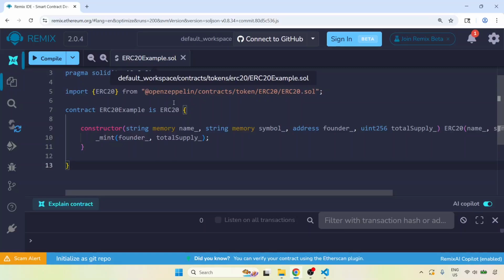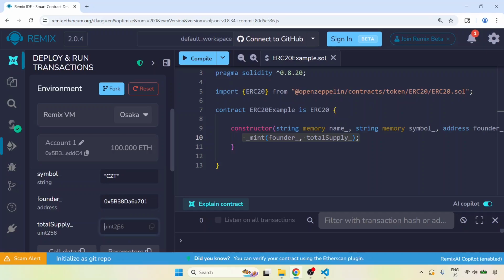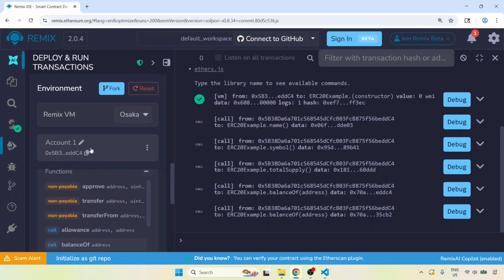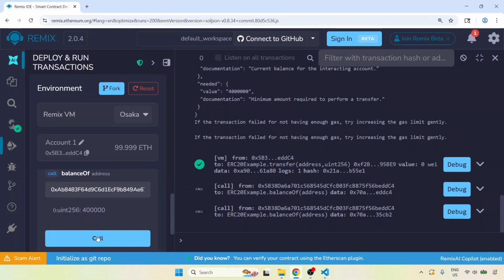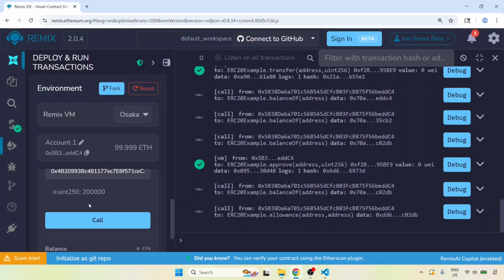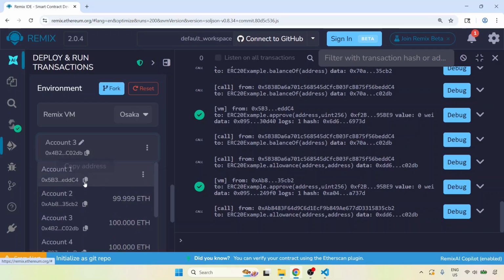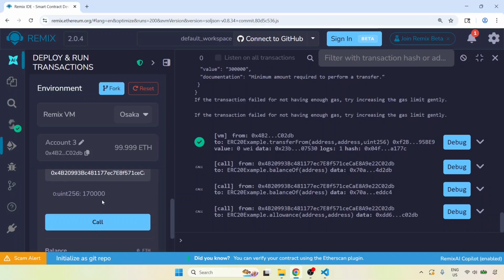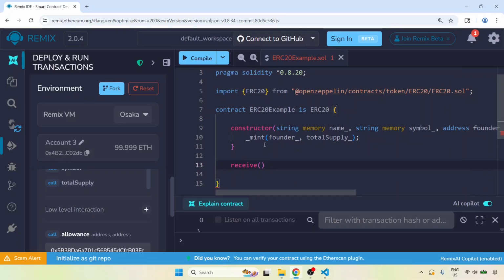Deploying and interacting with a fungible token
In this video, I describe how the ERC20 contract from Open Zeppelin can be deployed on Remix IDE.